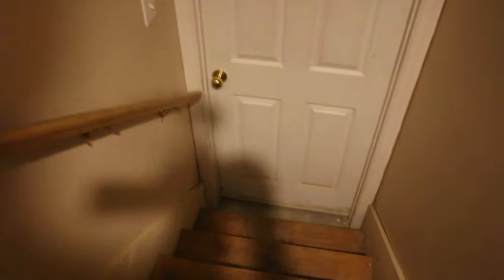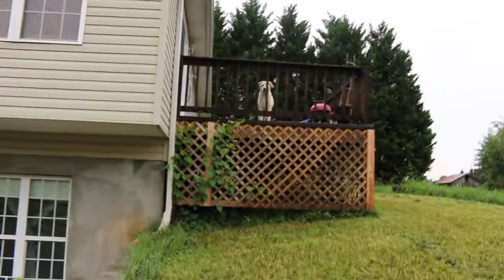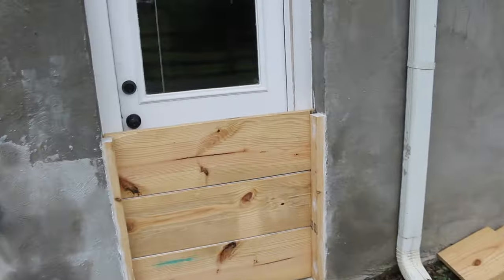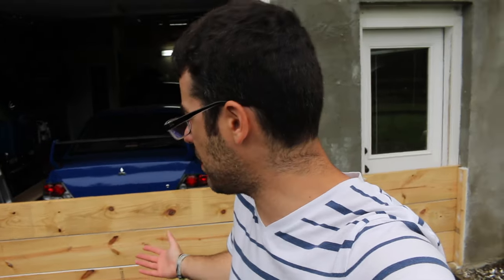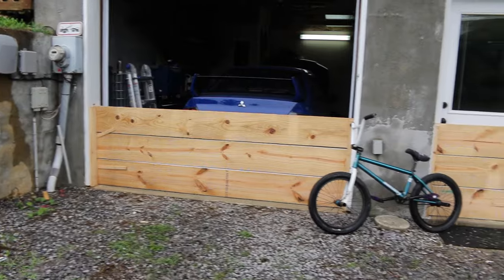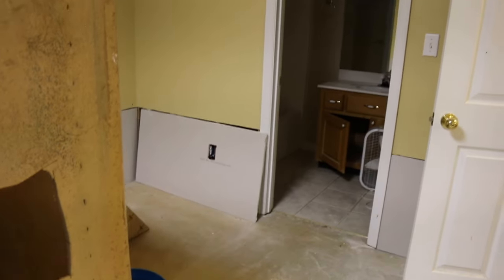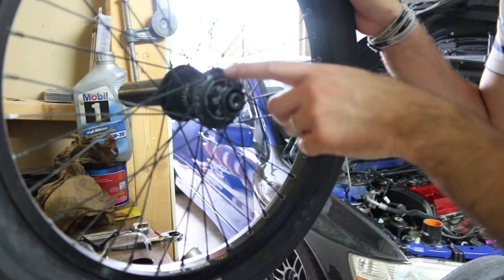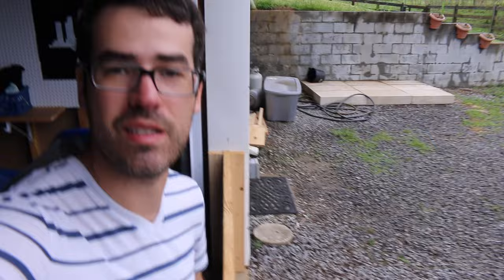OUR HOME WILL NEVER FLOOD AGAIN!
How to protect your home from flooding. As most of you know, our home was flooded out, and we lost a ton of stuff. We are taking some extra measures so we never get flooded again! I also show you how the progress of the basement is coming along.

-MUSIC STUFF-

-MY VLOGGING STUFF-

Main Camera
Main Lens
Small Camera
Action Camera
Main Drone
Bendy Pod
Storage Bits
Small Backpack
Big Ass Backpack

-MY TWITCH SETUP-

What’s up guys! I’m Wasley Schultz and I currently live in Tennessee. Uploads consist of blogs, tech stuff, lifestyle, travel, and more importantly BMX! Thanks! :)